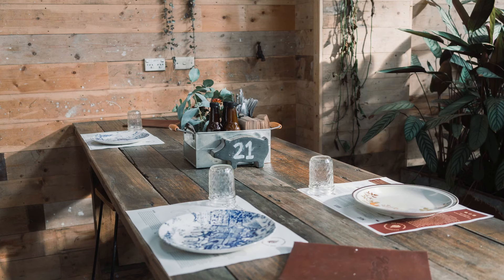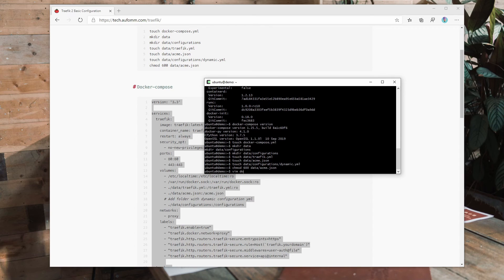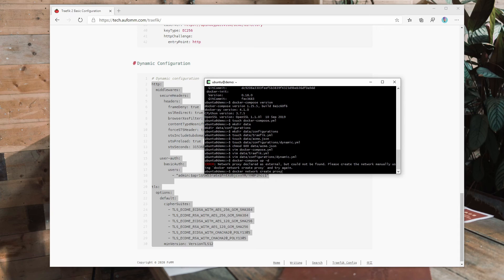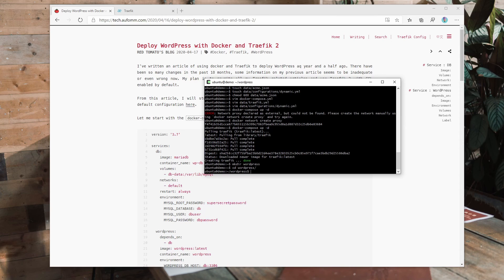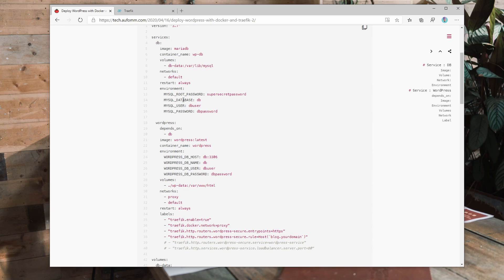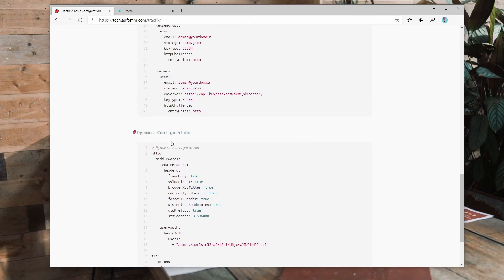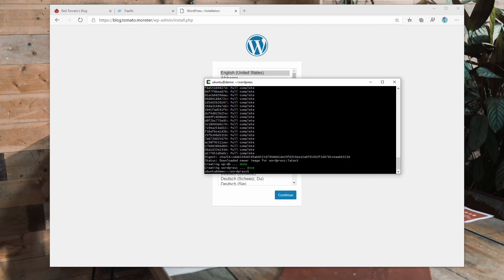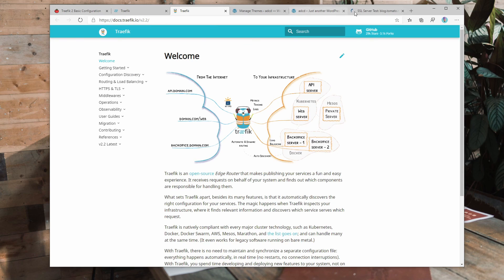WordPress Made Easy with Docker and Traefik 2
Hi, this is my first attempt to make videos in English. I was really nervous and I made a lot mistakes. I hope you don't mind.

I've learnt a lot from YouTube/Internet in general and I think I should try my best to share the knowledge to help more people. This is the only reason I start making videos.